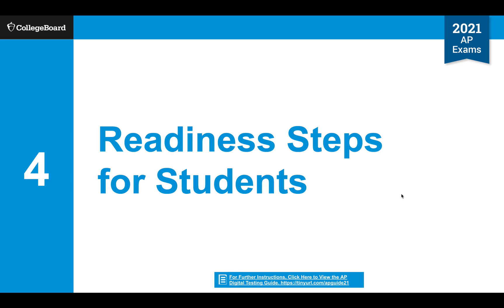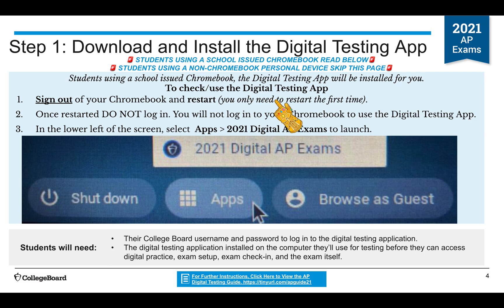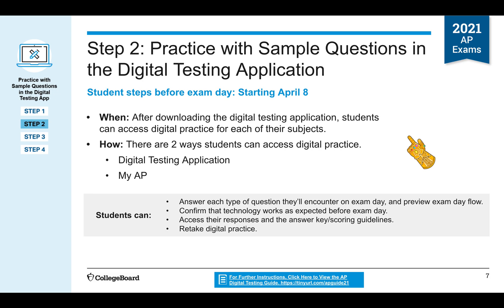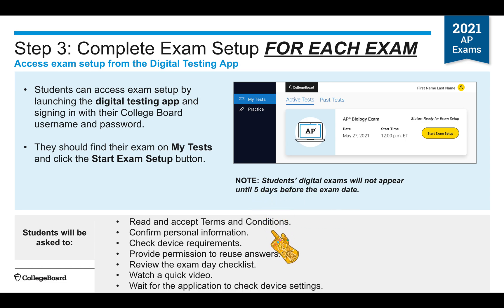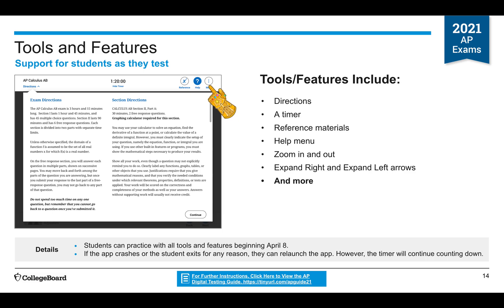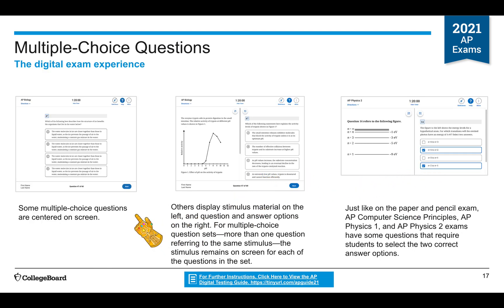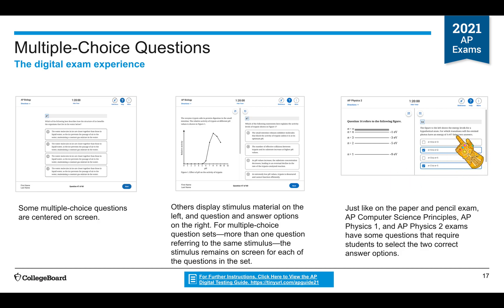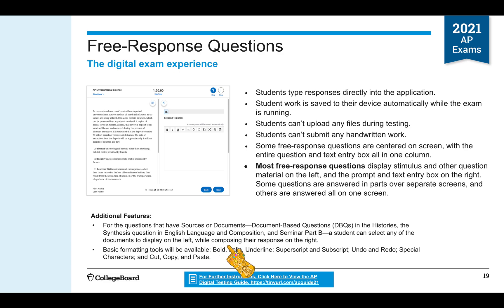Taking the Digital AP Exam Presentation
Step 1- Download and Install the Digital Testing App and Log In
Step 2- Practice with Example Questions in the Digital Testing App
Step 3- 1–3 Days Before Exam Day Complete Exam Setup for Each Digital Exam
Step 4- 30 Minutes Before the Exam Check In to the Exam
Help! I can't find the App on my Chromebook! (Video)
Help! I can't find the App on my Chromebook! (Picture)